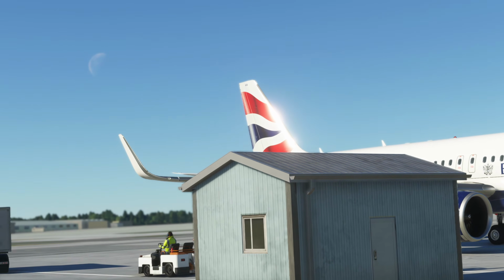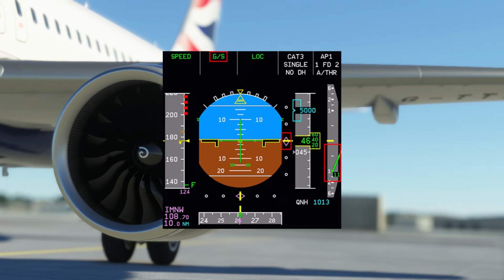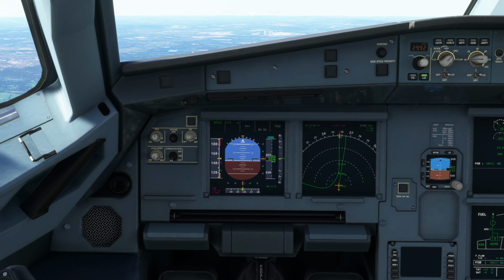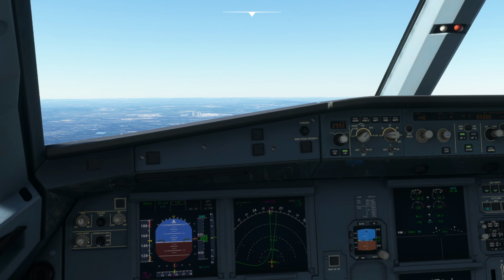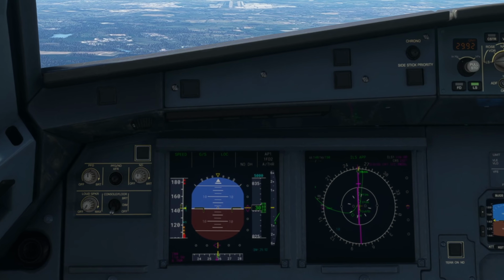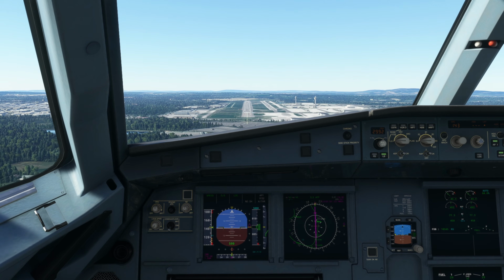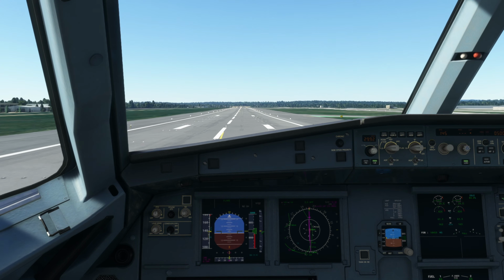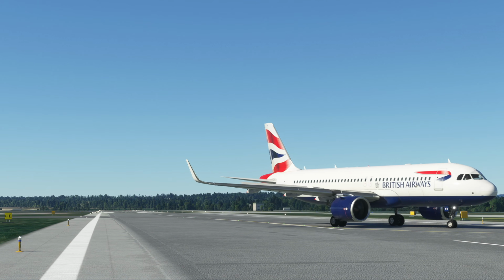ILS Approach Tutorial in the A320 | Microsoft Flight Simulator 2020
Welcome to The Flight Sim Hub! In this comprehensive tutorial, we'll guide you through the process of mastering the ILS (Instrument Landing System) approach using the Asobo A320 NEO in Microsoft Flight Simulator 2020.

Key Topics Covered:

- Setting up your A320 NEO for a precision ILS approach.
- Capturing and flying the ILS glide slope.
- Final approach and landing techniques.
- When and how to disengage the autopilot for a manual landing.

Performing an ILS Approach is a critical skill for virtual pilots looking to enhance their realism and precision in flight simulation, especially during challenging weather conditions.

00:00 - Intro
00:45 - Introduction to ILS
01:44 - Setting up the A320 NEO
03:23 - Intercepting the ILS
03:37 - Final Approach and Landing
05:30 - Outro & Tips

Have questions or requests for future tutorials? Thanks for joining us at The Flight Sim Hub – happy flying!